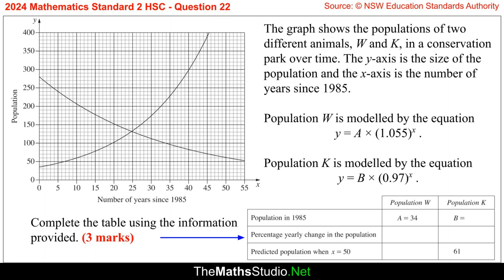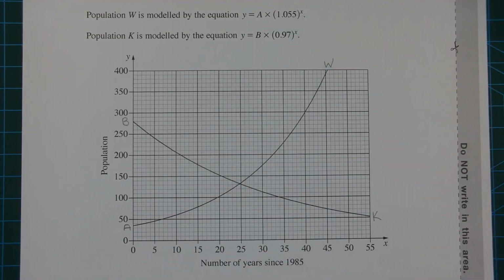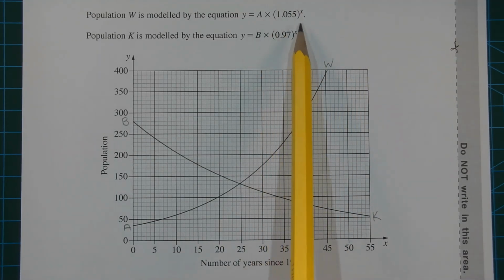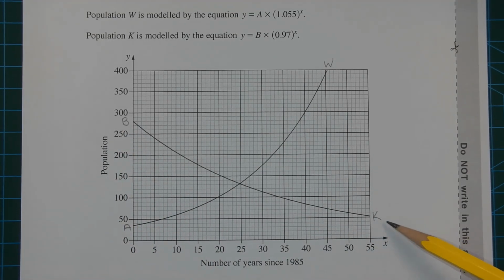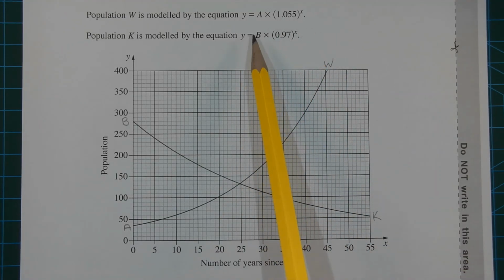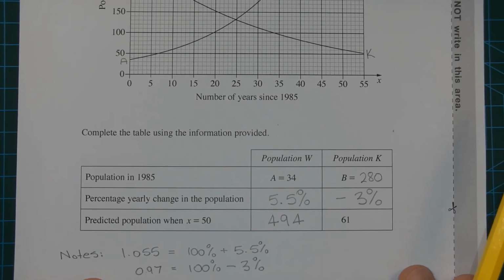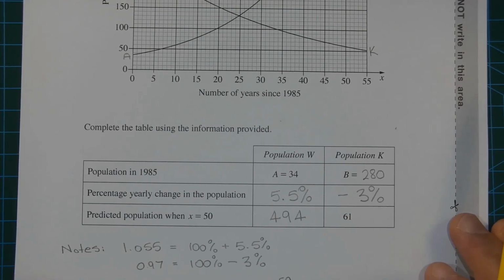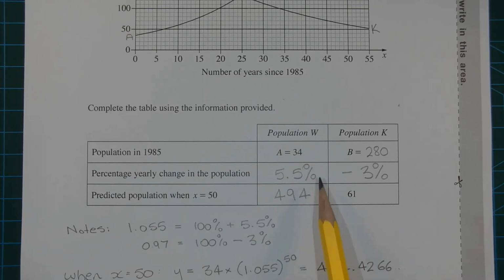2024 HSC Maths Std2 exam Q22 Exponential Growth & Decay | Non-Linear Relationships